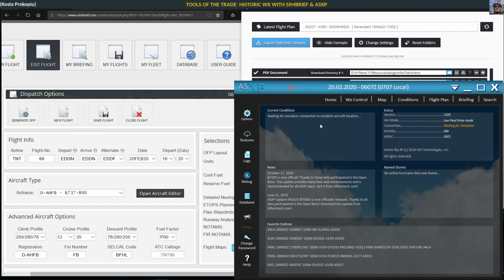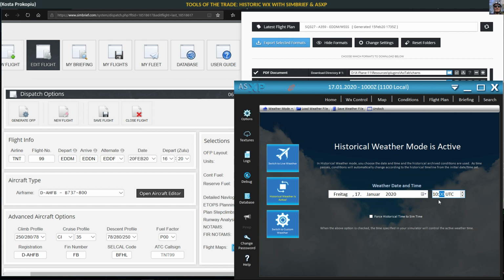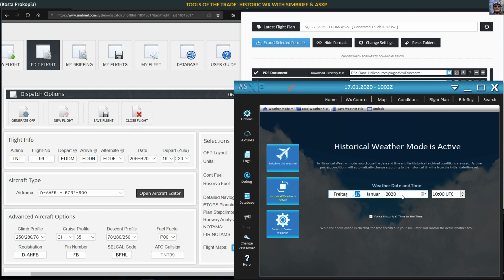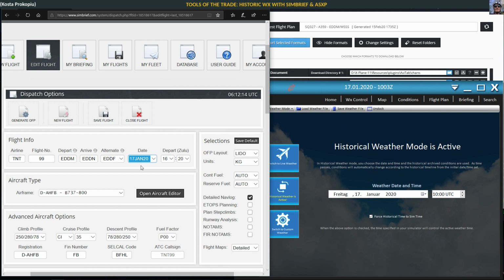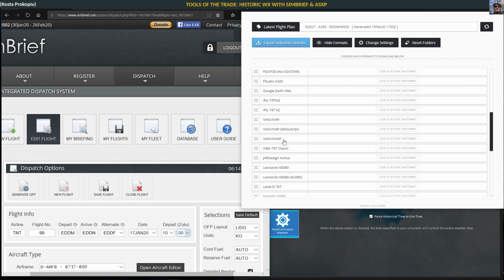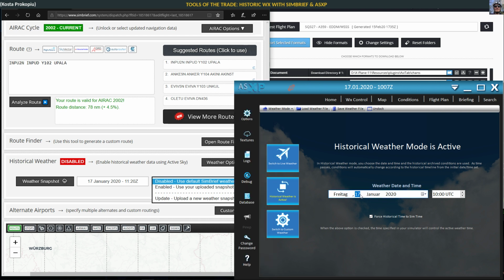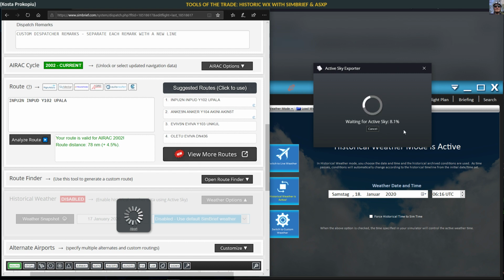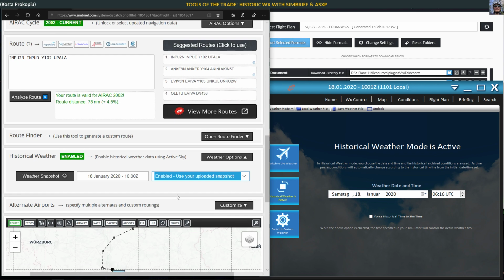[XP11] TOOLS OF THE TRADE: HISTORIC WX WITH SIMBRIEF & ASXP (ENGLISH)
I show how to use ActiveSky XP and Simbrief.com to use historical weather and also do proper flight planning with this historical weather. Don't forget (as I did) the Simbrief date and time sets the weather downloaded from ActiveSky XP (and I think ActiveSky for P3D/FSX).

Setup:
Mifcom Battlebox
16GB Corsair Vengeance LPX DDR4-3000,

Plugins: Active Sky XP, AviTab, BetterPushback, BlueFX, JAR GndHandling, Little XpConnect, Navigraph Simlink, XTectureExtractor, SAM Worldwide, stkpconnector, TerrainRadar, UltraWeather 251, X-ATC-Chatter, Xchecklist, xgs LandingRate, xpuipc, X-RAAS2 and FlyWithLua

Software: Simbrief.com, littlenavmap, FS-Flightcontrol, SimToolkitPro, ActiveSky XP, GoFlight Interface Tool, TOPCAT, xPilot